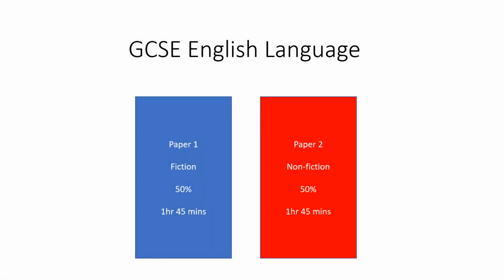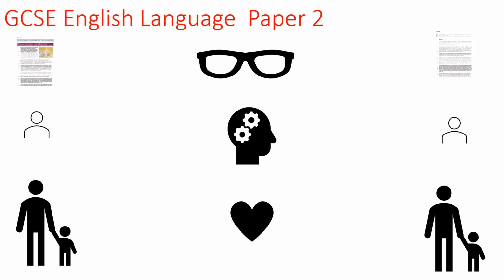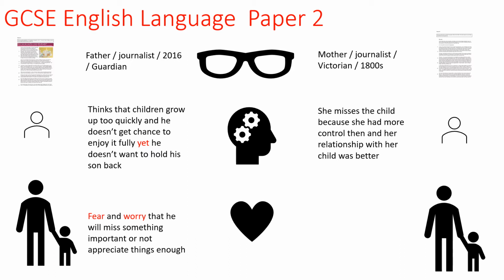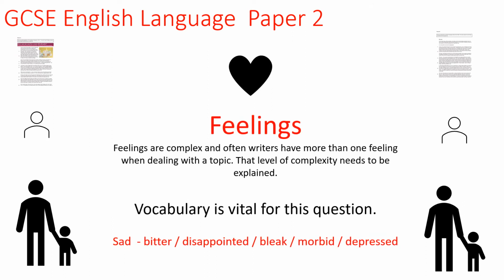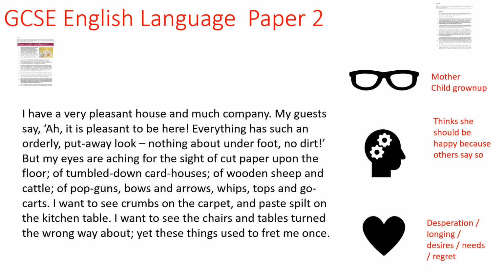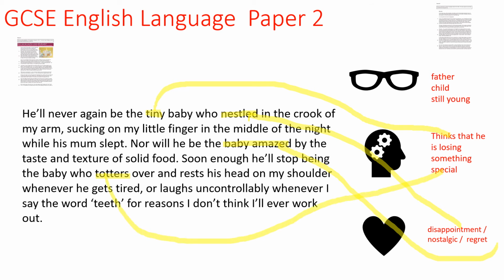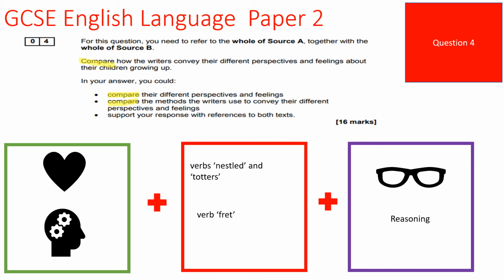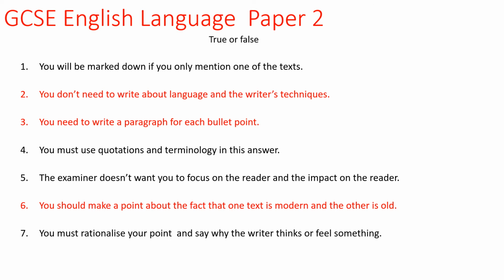Trust Video Paper 2 Non Fiction Question 4